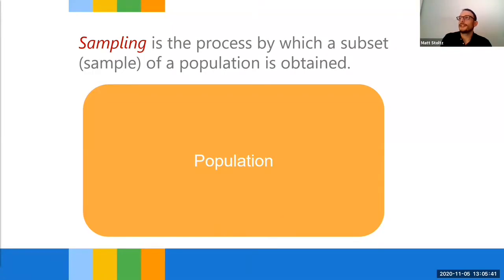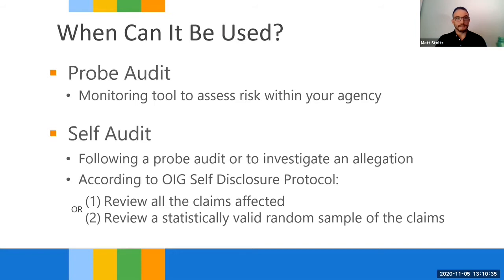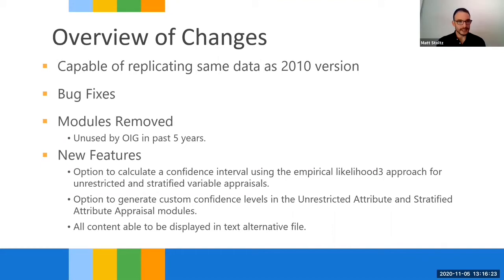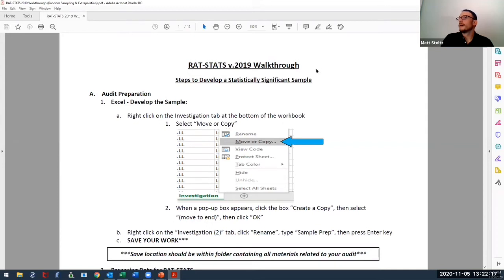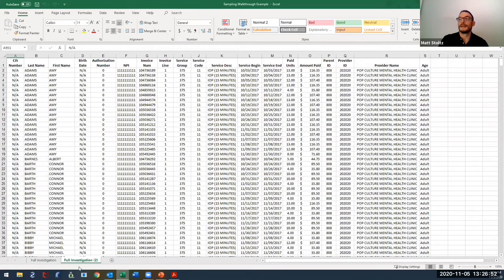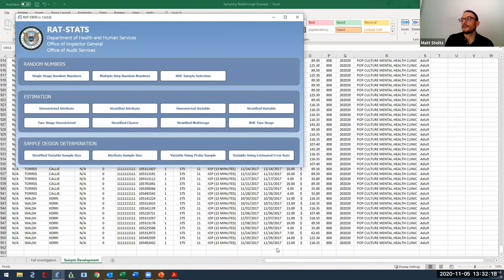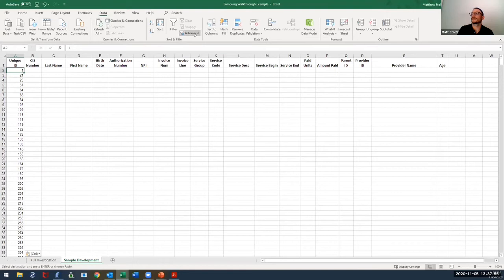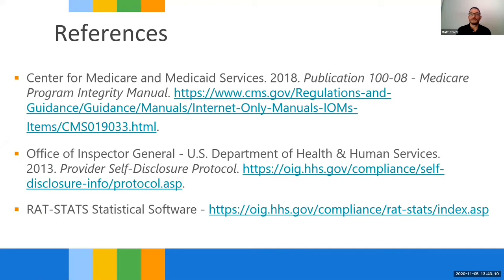CBH Compliance Forum: RAT-Stats Updates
Virtual Forum, November 5, 2020